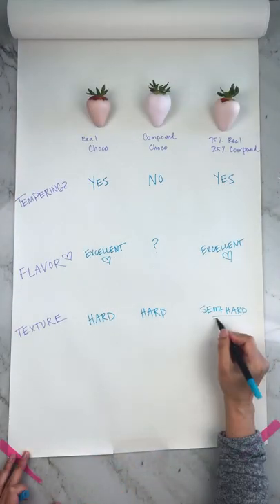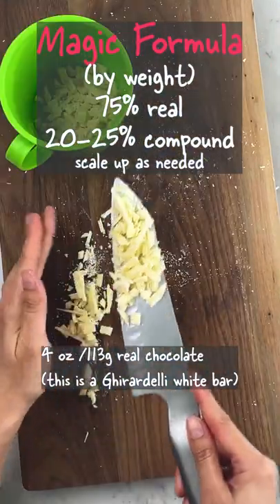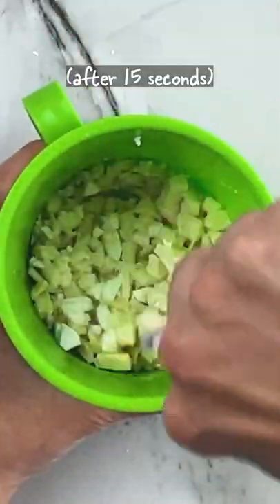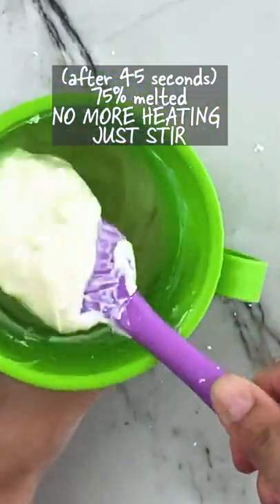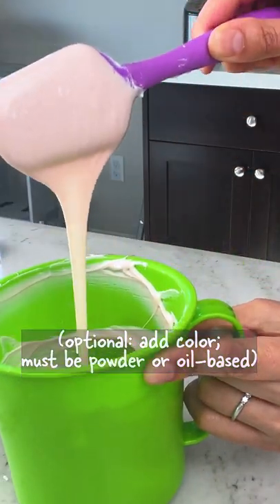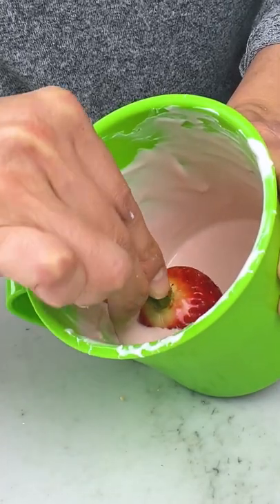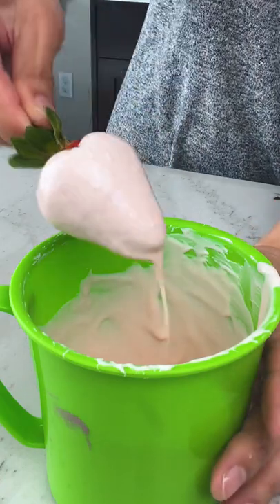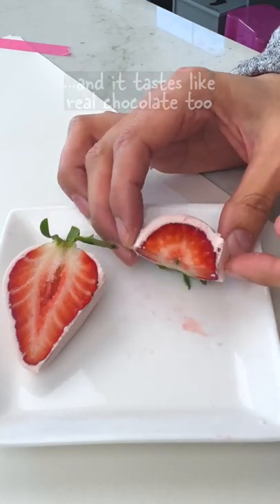Chocolate covered Strawberries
✌🏼 SOCIALS